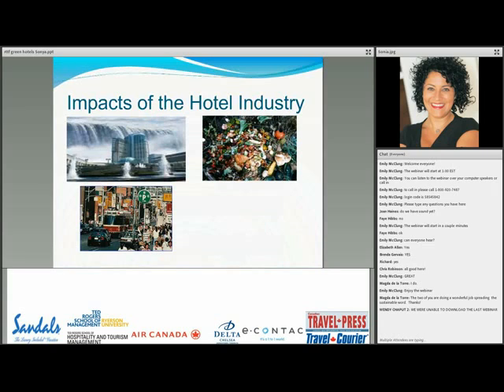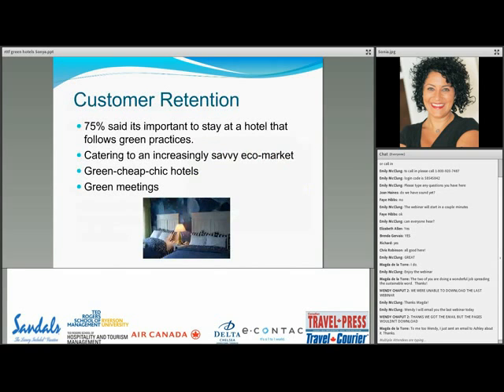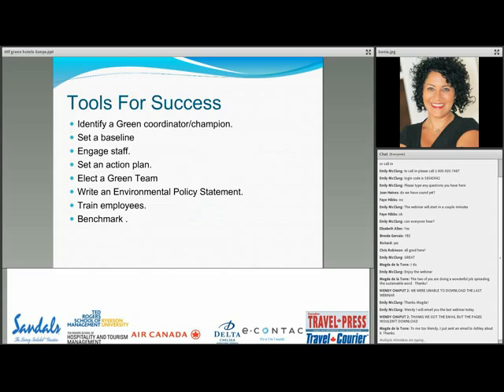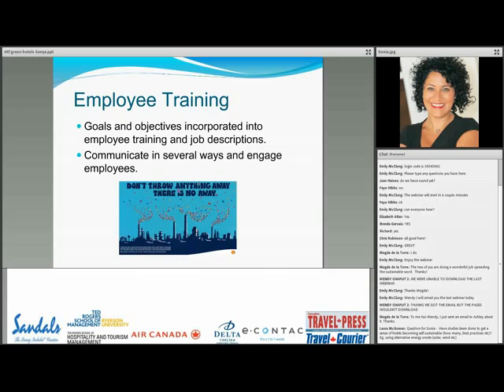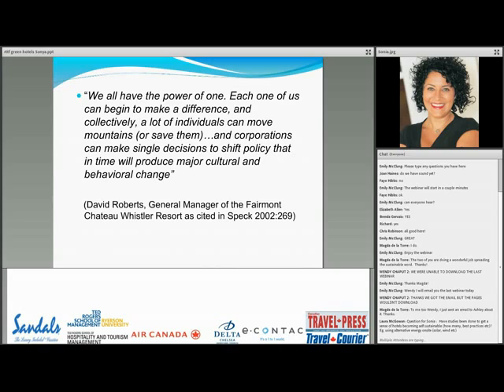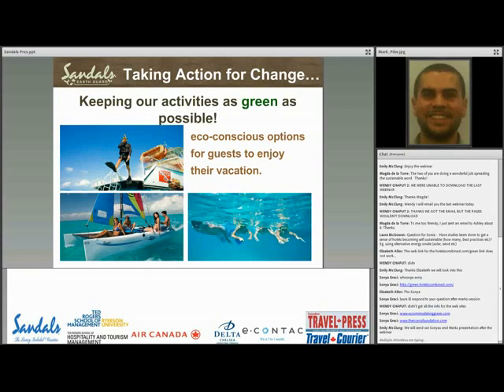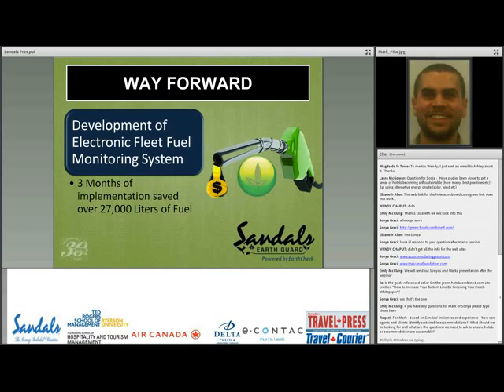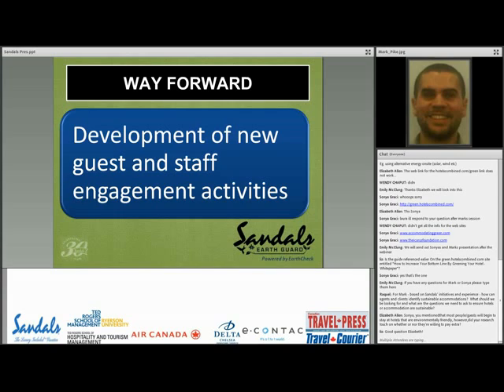Green Accomodation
Responsible Travel & Tourism Forum Presents: Green Accomodation.  More information on the presentation and speakers can be found